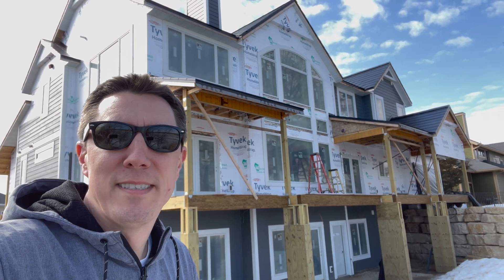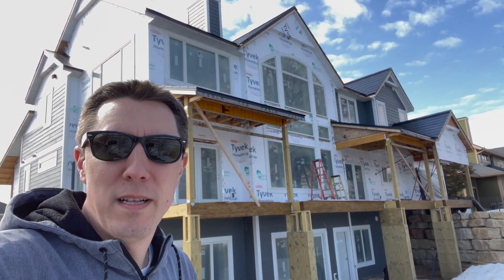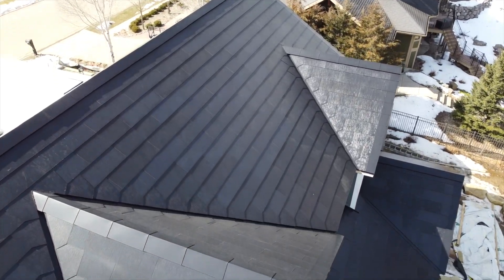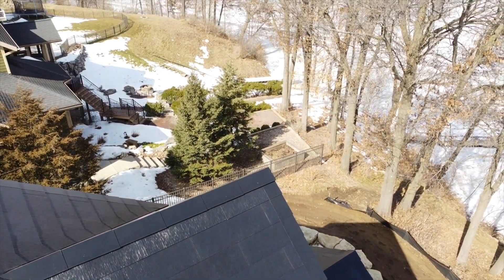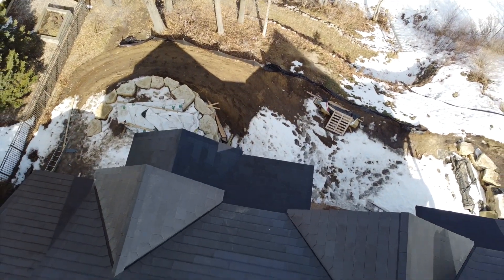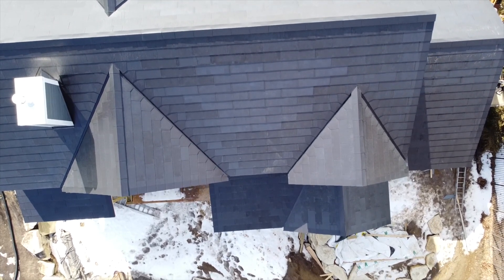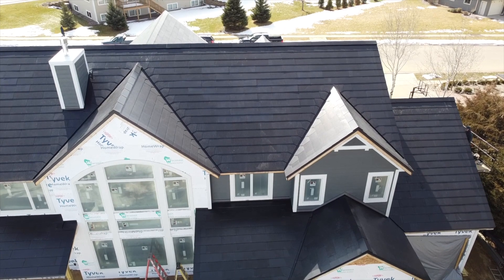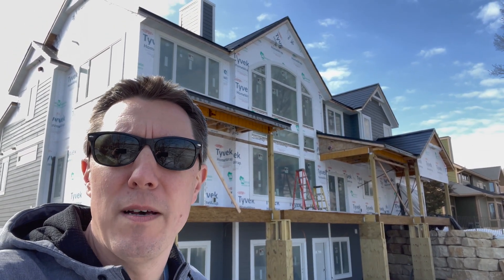Tesla Roof - Is it a "Solarglass Roof" or "Solar Metal Roof"?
Information just came out today that Tesla has changed their process and that any slope that does not have PV tile will now have metal shingles rather than glass shingles.  I'm hearing that the metal shingles have some type of styrofoam backing to help make them a bit more rigid and hopefully stand up to hail a bit better.  It does not sound like owners have a choice at this point but hopefully that changes.  I'm told that the price is the same and so is the 25 year warranty.  It sounds like the metal shingles can scratch a bit easier but I have not verified that firsthand.
This is important information to know when you're spending this kind of change on a roof.  Unfortunately, the customers I've heard from have not been notified ahead of time by Tesla - they were notified when a crew started to install the metal shingles.  There are conflicting reports about which material will be better long term, metal or glass.  It's said that this change is being made to cut down on installation time.  I do not yet have an opinion - what's yours?